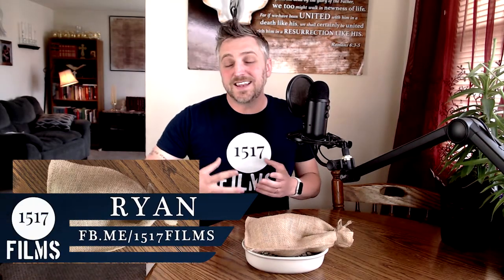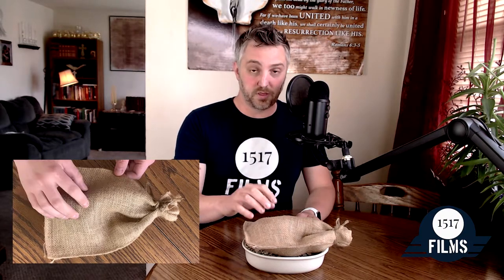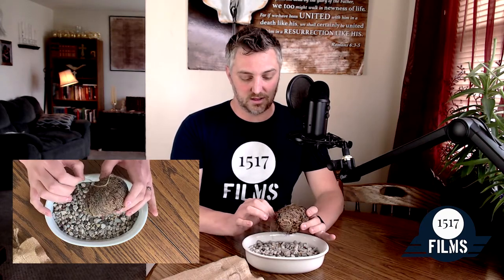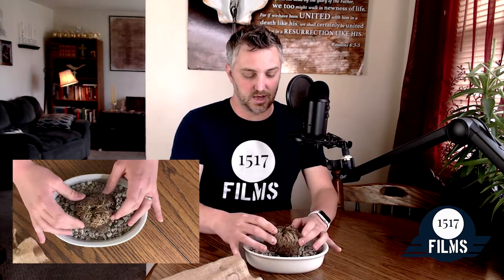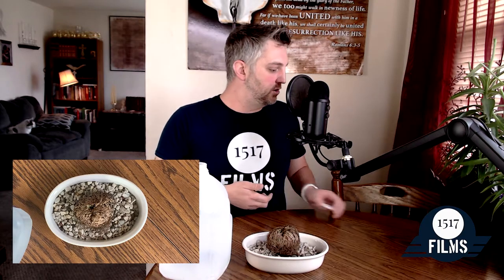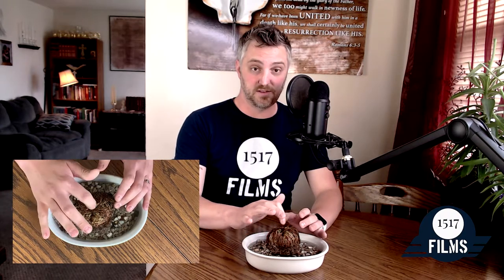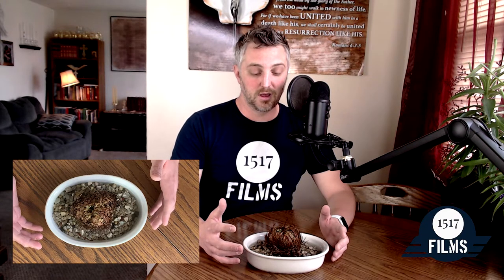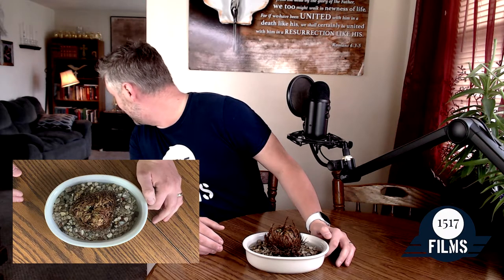Quarantine Catechesis: Rose of Jericho [Resurrection Plant]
Looking for a way to engage your children in learning about the core of their faith? Might I suggest picking up a Resurrection plant and teaching them about how Jesus' resurrection is their resurrection?